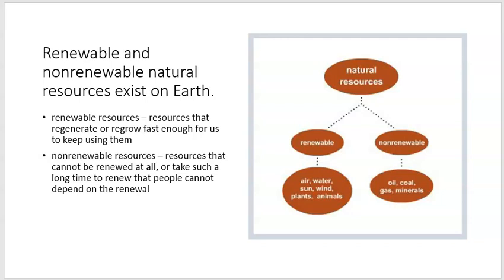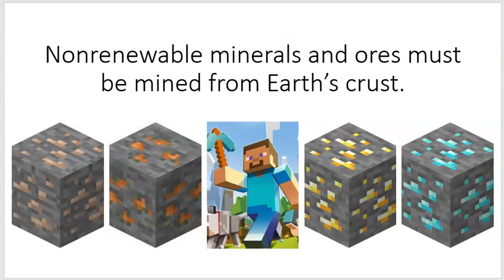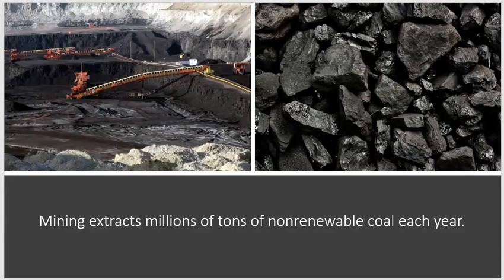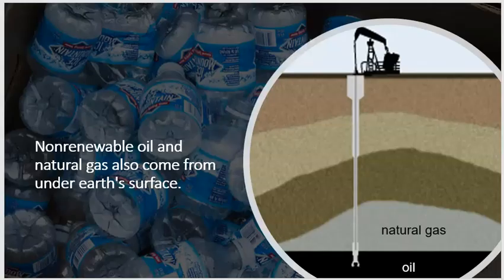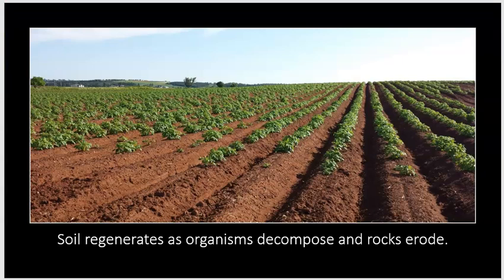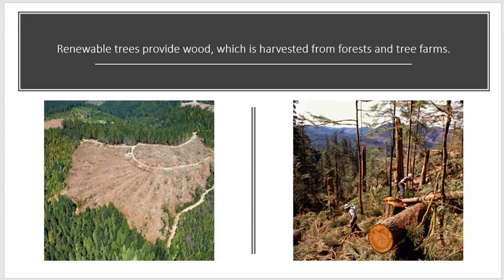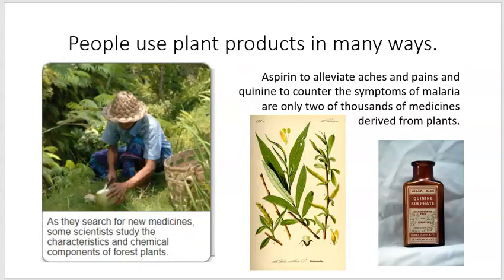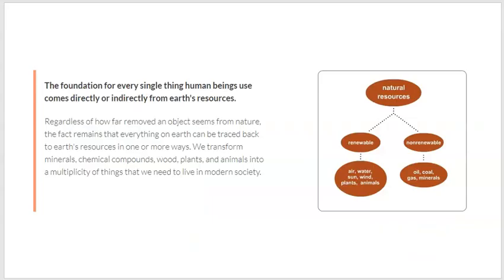Natural Resources (Lesson 5.20)